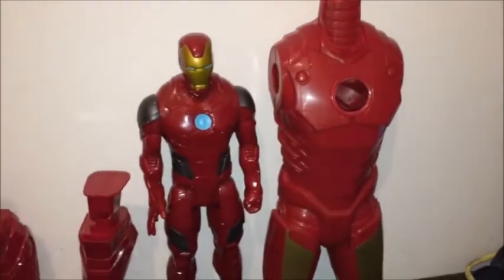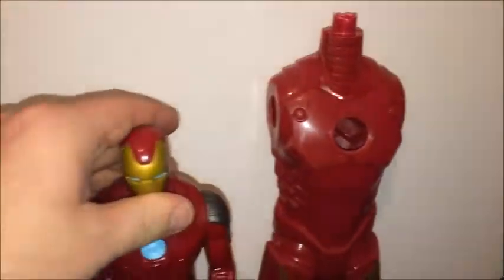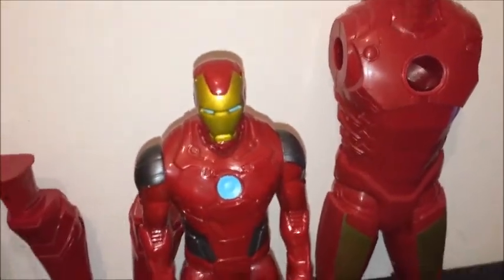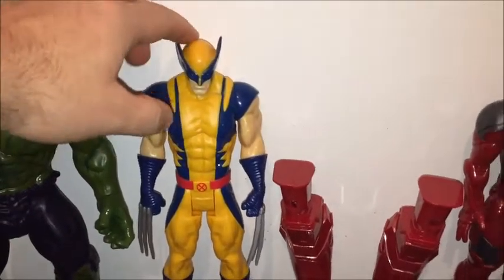400 SUBSCRIBERS HULK GIVEAWAY ANNOUNCEMENT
Hi guys, Thank you to everyone who entered the giveaway and for getting us to 400 subscribers.